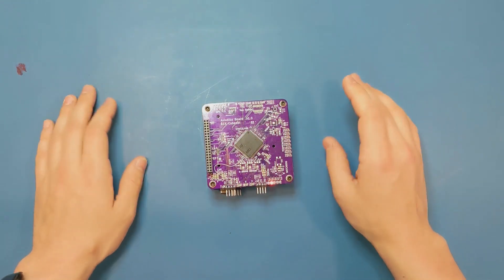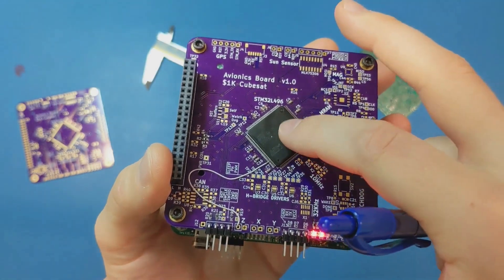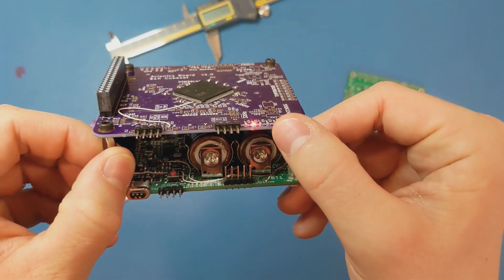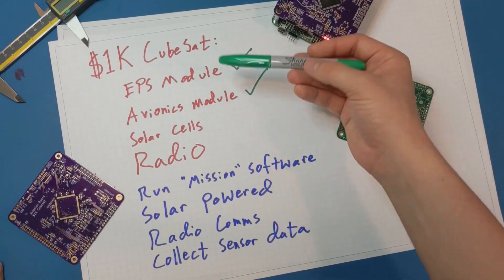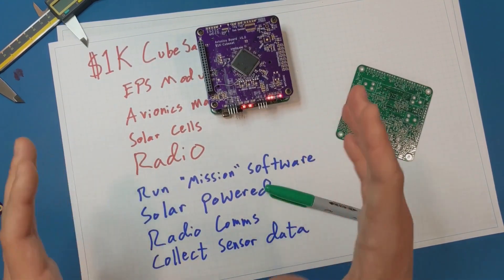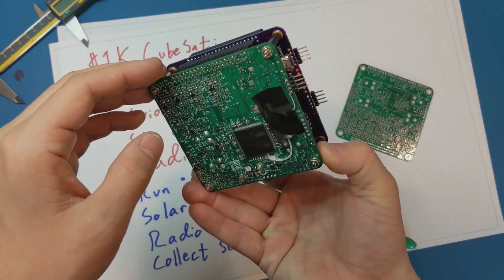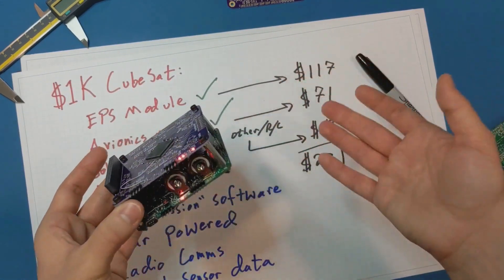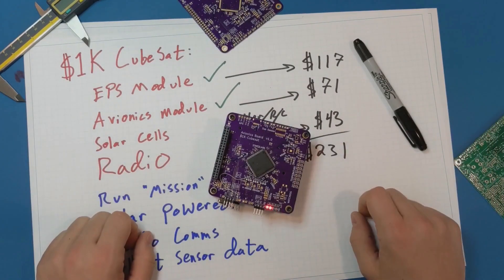½ Cubesat | Progress, Cost, & Future of my $1K CubeSat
In today's video I discuss the progress I've made on my $1K Cubesat, what's left to do, and how much I have spent on it. With the addition of the Avionics PCB, the CubeSat is about half way done!

0:00 Intro
0:39 New Avionics Board
2:02 Development Platform
3:05 What's left to do
4:40 Future revisions
5:33 Cost
7:40 wrap-up